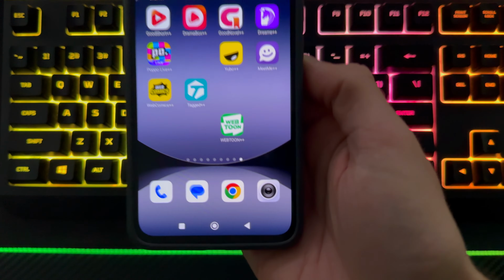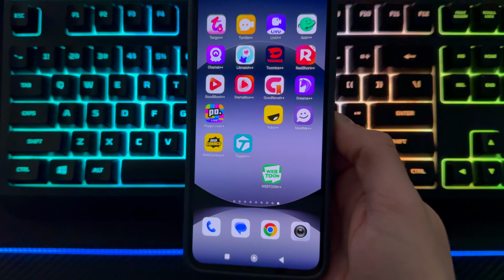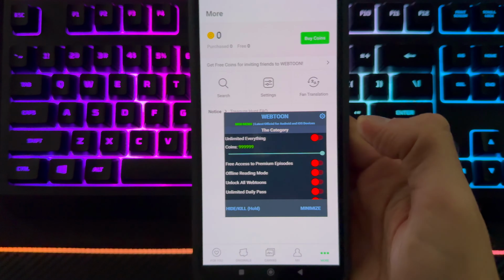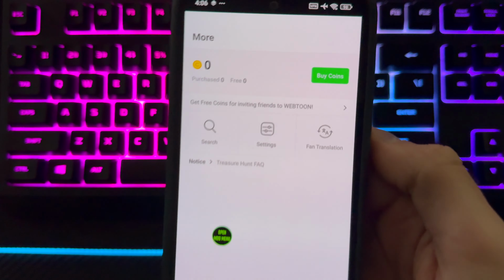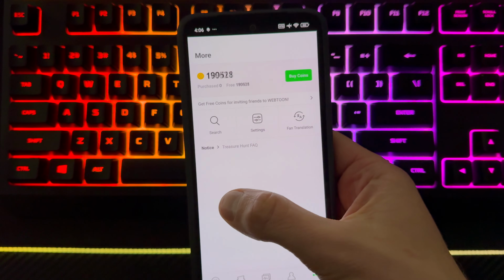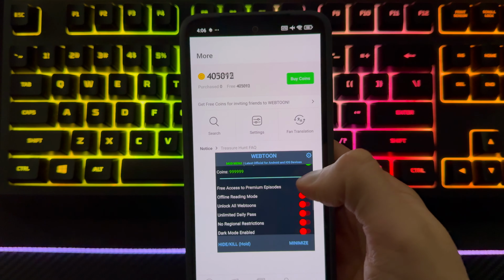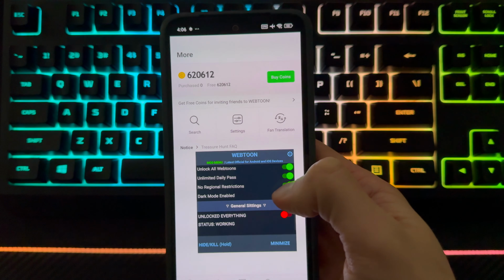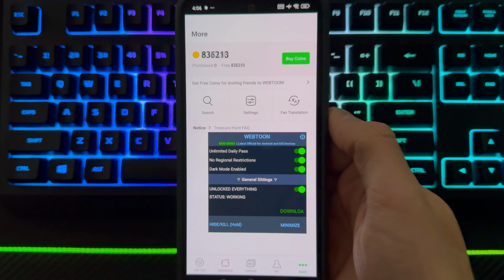Webtoon Hack 2026 – How to Get Free Coins with Webtoon Mod APK (iOS & Android)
In this tutorial, I show you how to use the Webtoon Mod APK on both iOS and Android to get free coins in 2026. Many players are searching for reliable Webtoon hacks and coin methods, so this step‑by‑step guide covers everything you need to know. Watch until the end to see how the Webtoon Mod APK latest version works for iOS & Android.